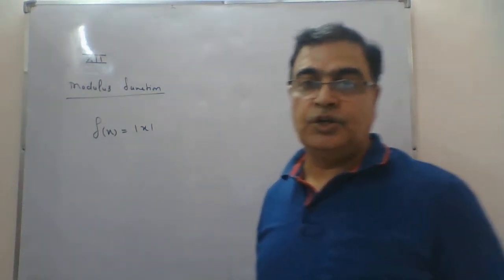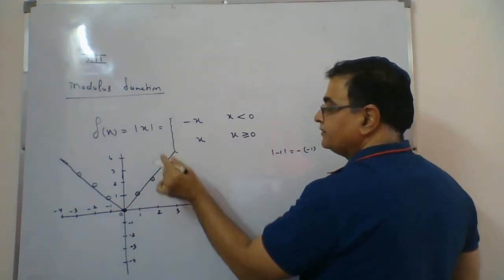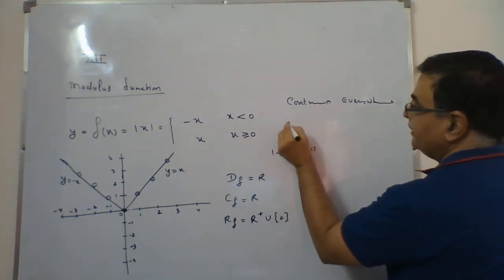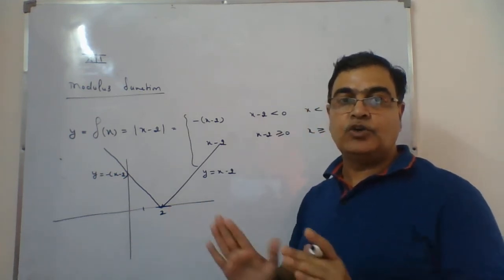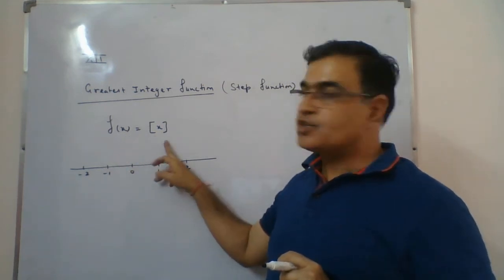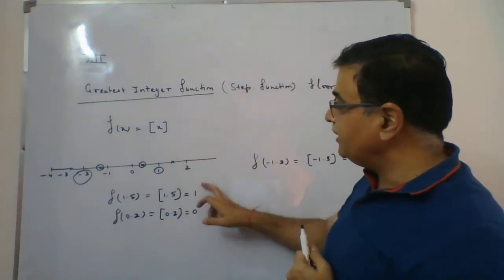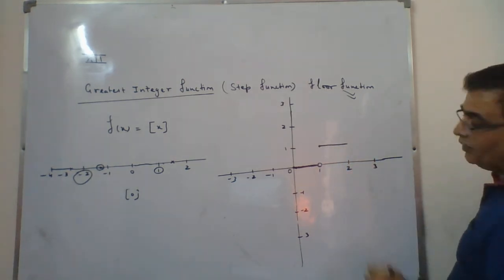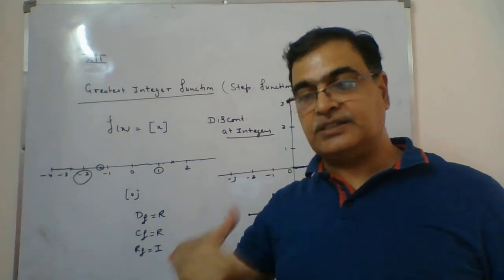CH 2 XII CONTINUITY 9